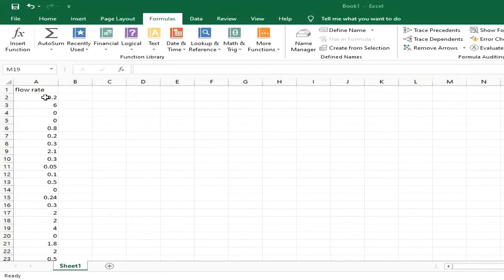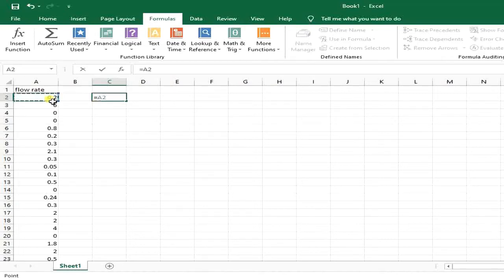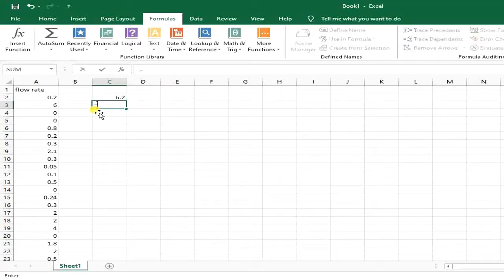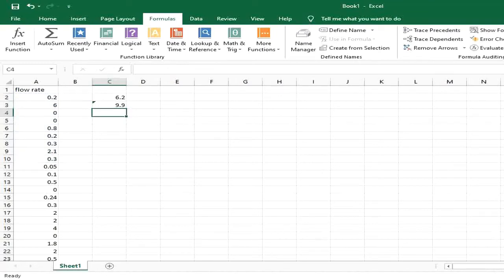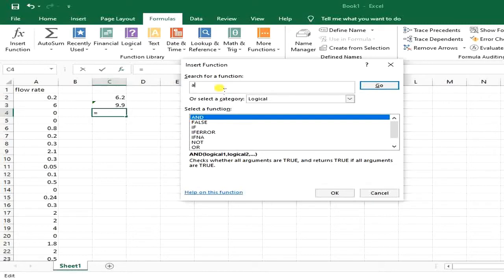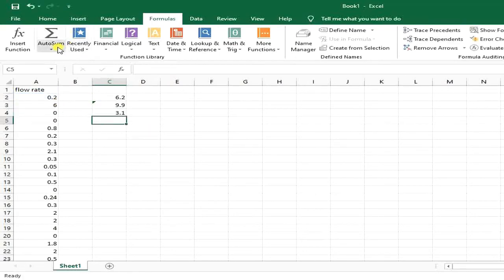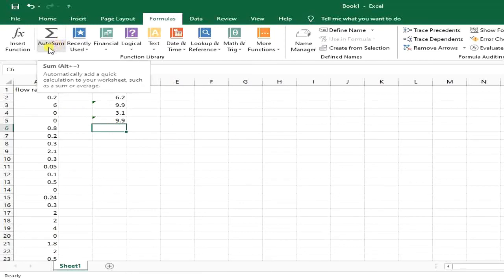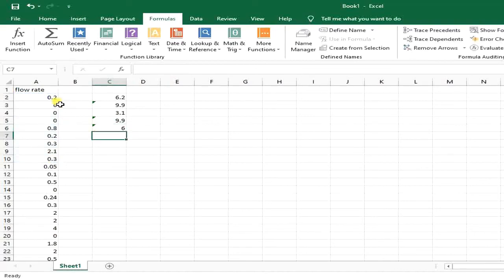How to Learn Excel Formulas and Functions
In Excel, a formula is an expression that operates on values in a range of cells or a cell. For example, =B1*B2+sum(A3:A4), which finds the sum of the two ranges of values.
between you and a huge number of formulas and functions, the distance is as short as just one equal mark! you can either go to the Formulas section or type the function manually and then use it. All of the Excel Formulas and Functions have a simple description with them to make them even easier to use. Write some numbers and start with the simple ones and you see excel becomes a friend soon!